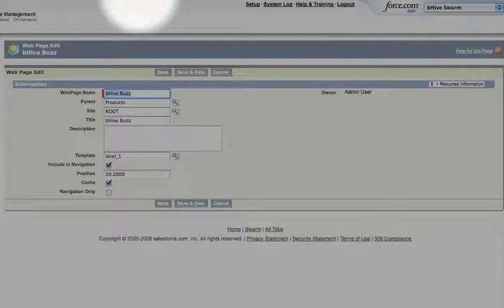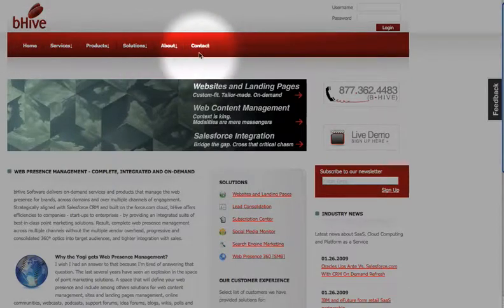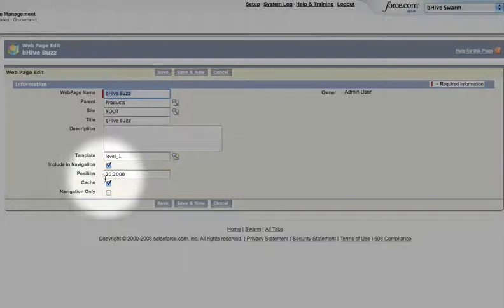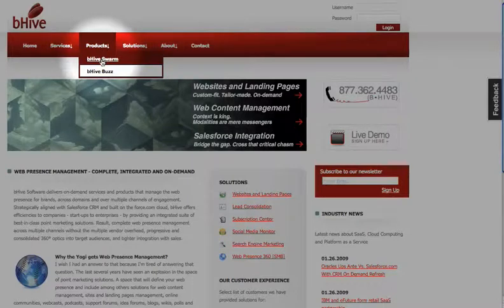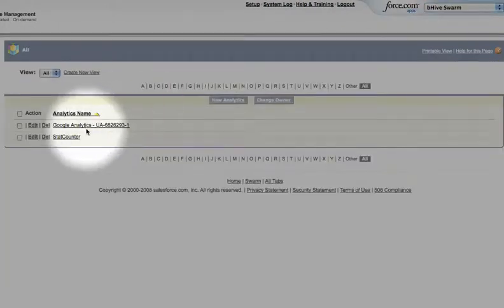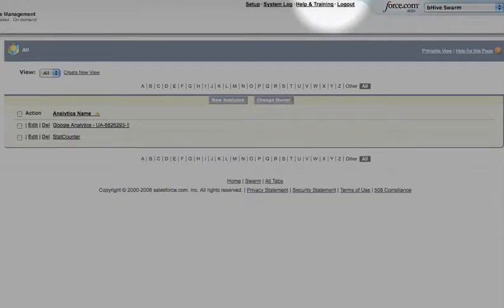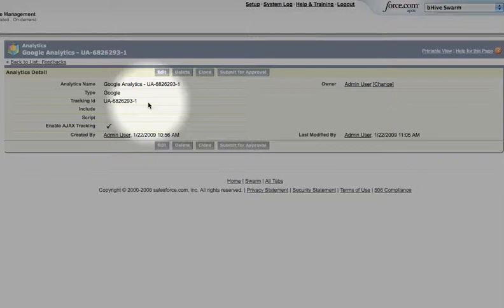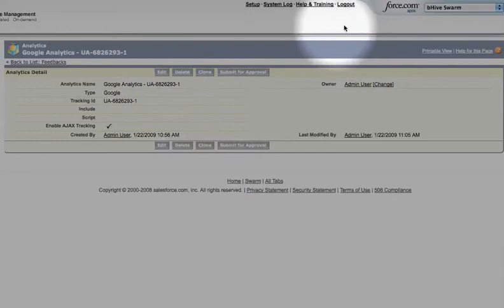6of7 - bHive Swarm - Page Hierarchy and Mash-up Widgets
This video is part of the series "bhivesoft.com - enables sites on Force.com and Amazon AWS".  Using bHive Swarm, we will see how you can build in less than a day your entire corporate site, with content that is dynamic and mashed-up, and visitor activity that is directly integrated with salesforce CRM.  Hi, I am Bala Gopalan, one of the founders of bHive Software. To help me demonstrate, I will use the example of our own corporate